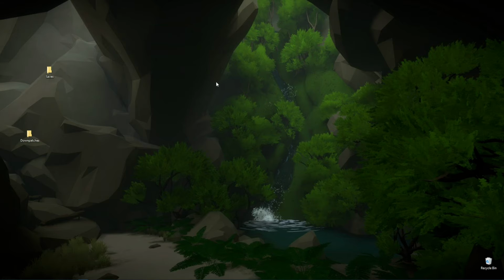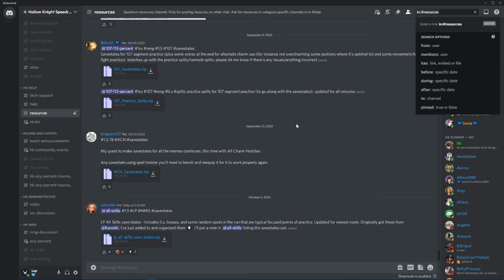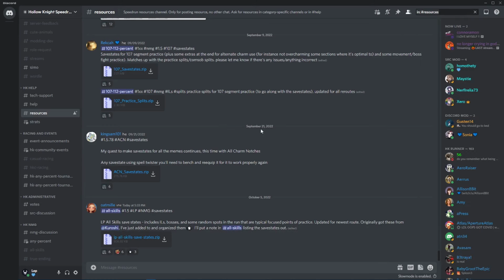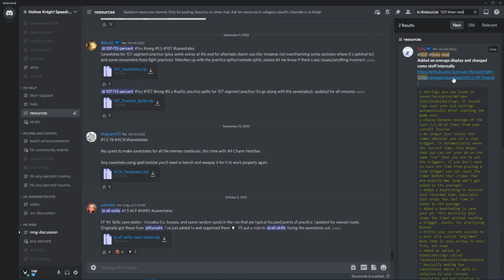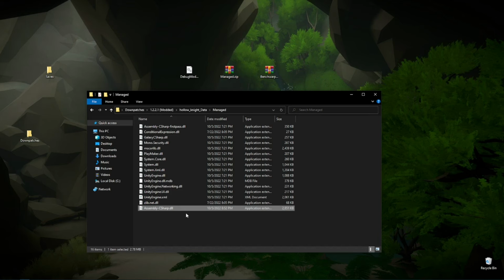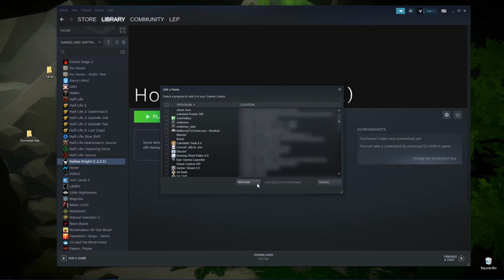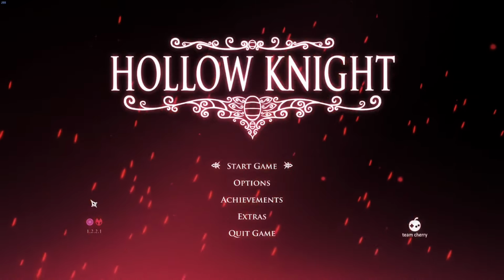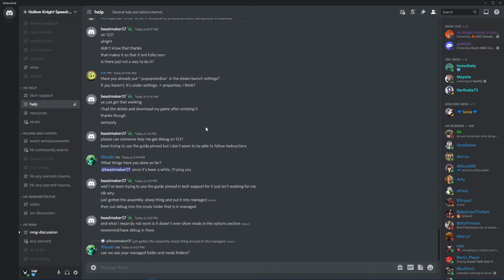HK 1.2.2.1 Speedrun Prep Guide | Pt 2: Modded Install